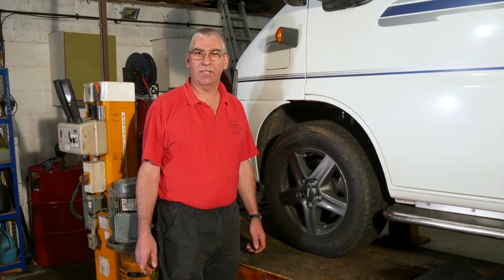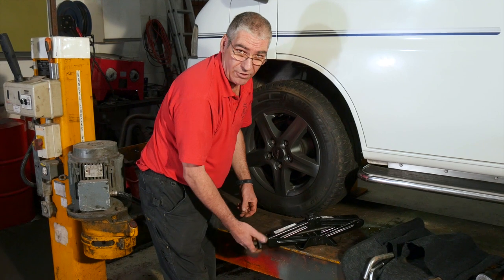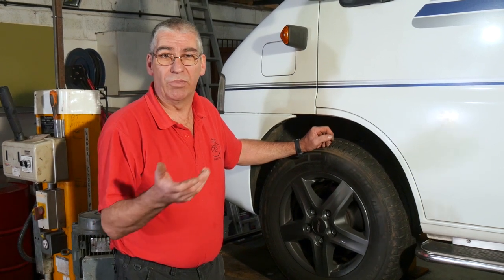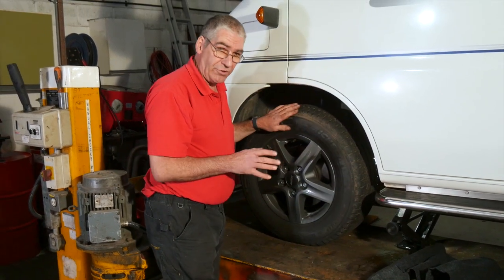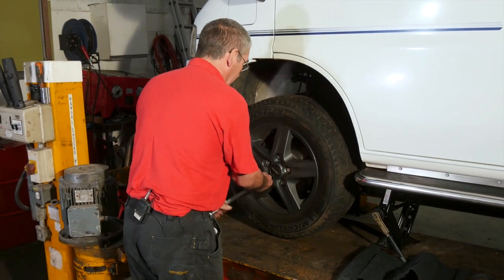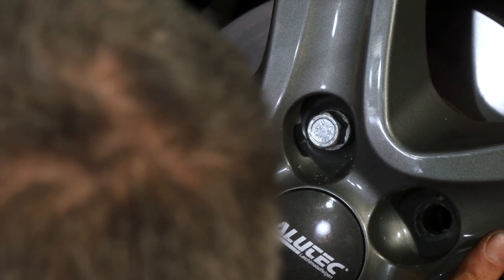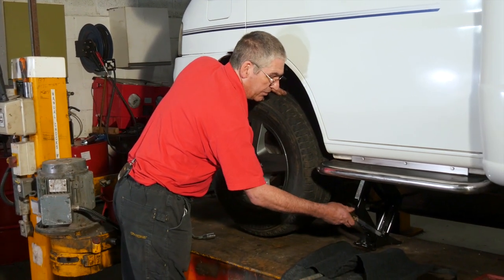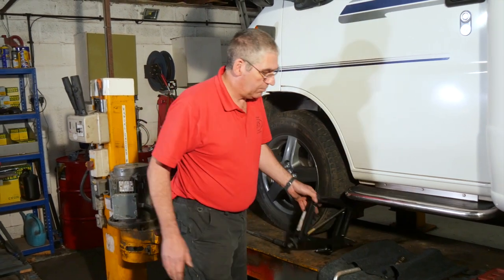Punctures – expert advice from Practical Motorhome's Diamond Dave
Do you know how to change a tyre on your motorhome? Practical Motorhome's Diamond Dave is here to help!